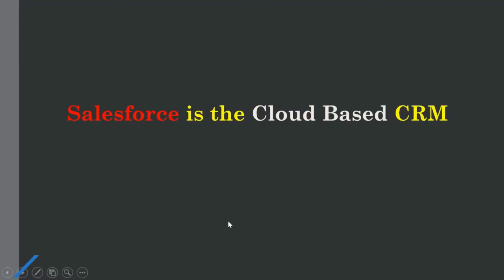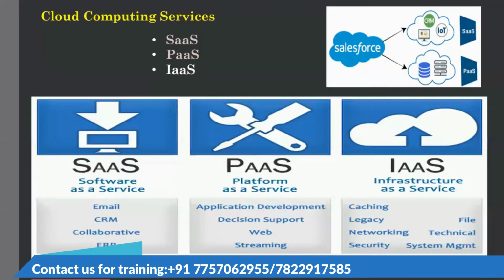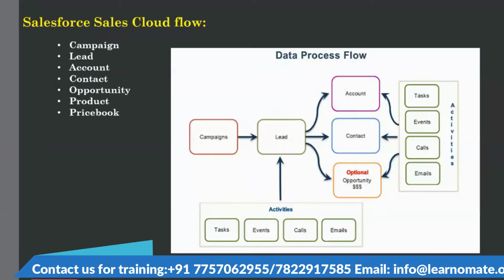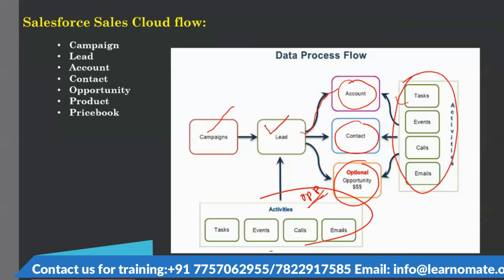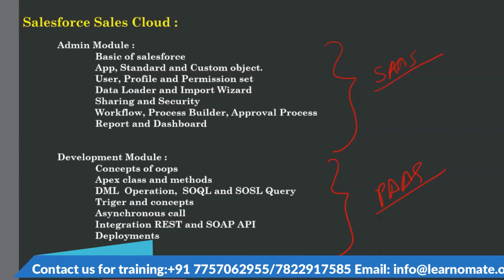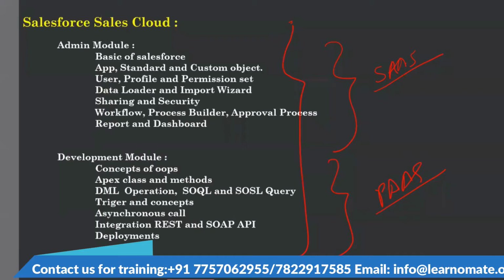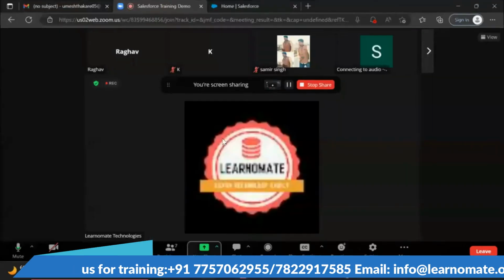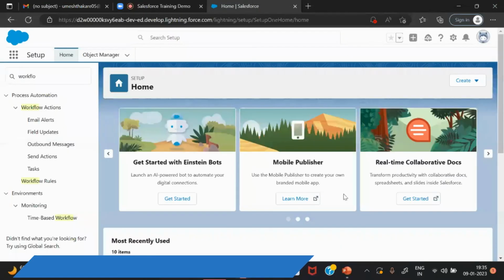Salesforce Training Demo | Learnomate Technologies